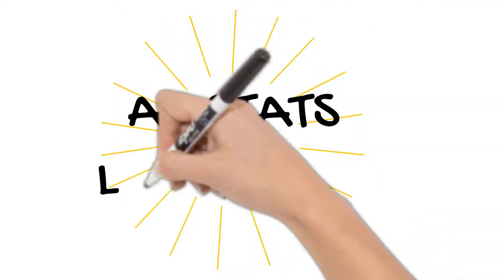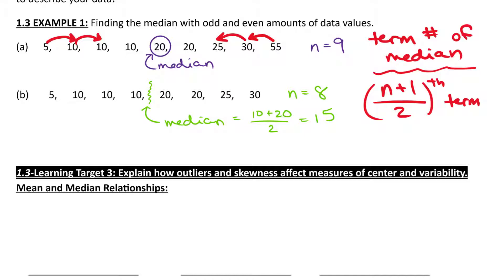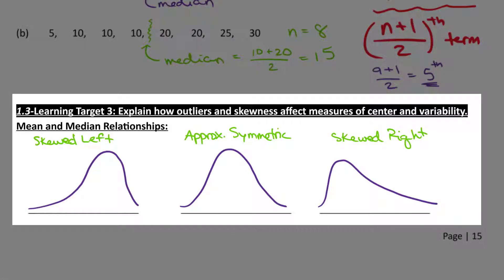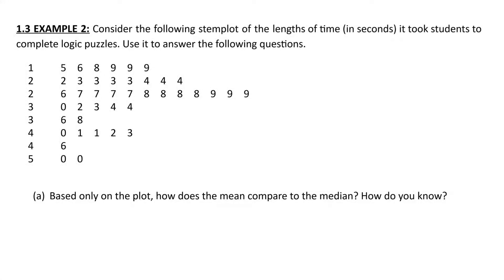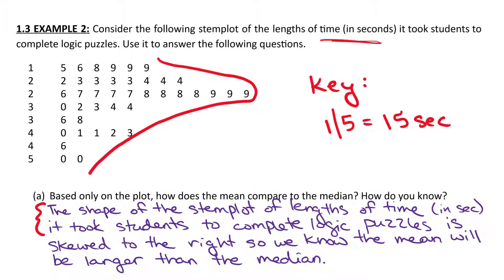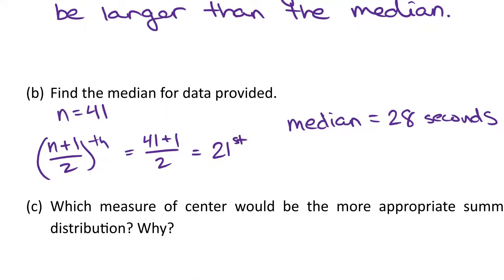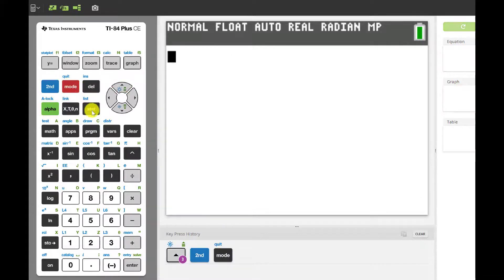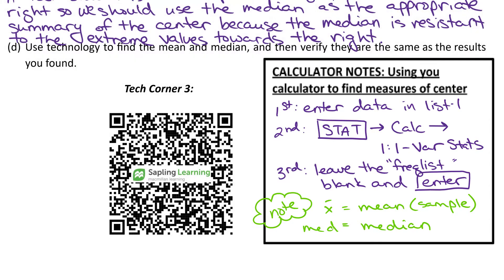AP Stats Lesson 1.3A Video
This video briefly reviews finding the median of a data set and focuses on the relationship between the shape and center of a distribution. There is also a quick calculator lesson on how to use 1-Var Stats.